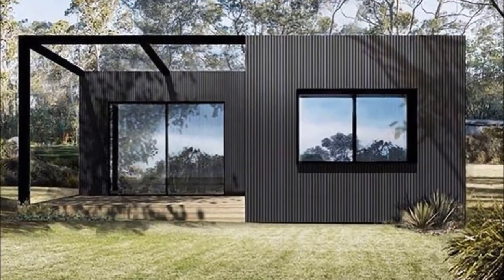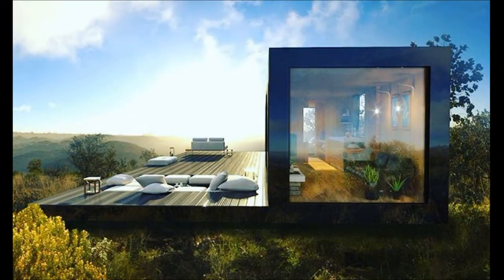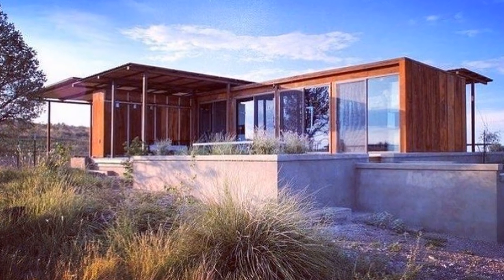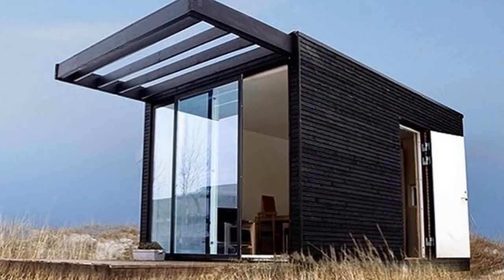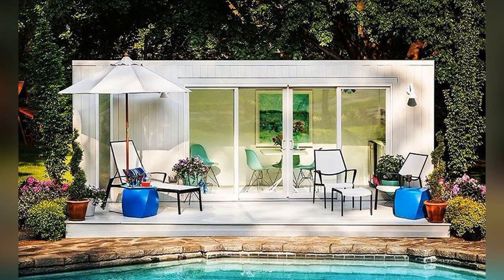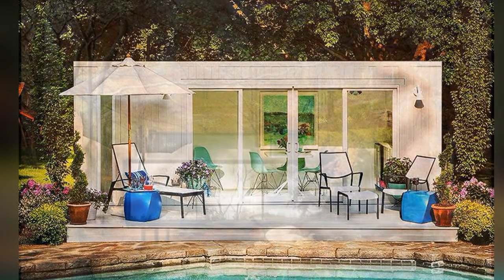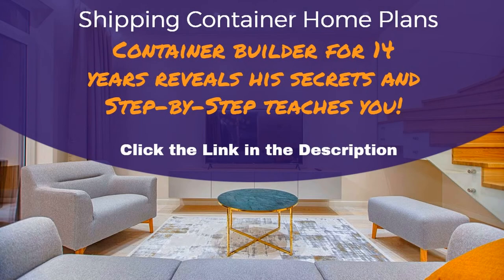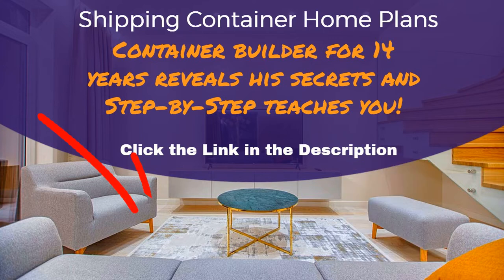How to build a shipping container home|Tiny home plans|Diy USA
Do you intend to develop a Straight forward Step-By-Step Plan on how to build a shipping container home from scratch?

When it concerns developing a residence from a container there are many very important points you really should think about before starting you new project.

You have actually most likely already looked various internet sites and and videos for advice, and nevertheless many of the other Online overviews miss out several very crucial actions.

You see, security is a huge aspect when developing a container residence. I mean, you're possibly most likely to have friends and family living in your container eventually!

Specialist container home builder with over 14 years of valuable experience, exposes his secrets as well as instructs you:
How to build a beautifully created house using delivery containers.
What expensive errors you need to avoid so your project doesn't collapse like a home of cards!
The fastest means to obtain your job full and also livable.
Where money can be saved and also where you need to invest those financial savings for the best outcomes.
The cheapest means to build a container residence from beginning to end.

" There Are Numerous Conveniences To Container Houses"

I noticed about 5 years ago the rate of interest in delivery container homes skies soared. This is due to the fact that individuals an understanding the big advantages to this approach:

Afford-ability. Developing a container house is a very affordable choice. If you've already explored the expense of new or previously owned container you obviously know what I indicate.
Design. You can easily modify shipping container to create a modern. sleek and streamlined appearance. Which will make you stand out.
Stamina. Delivering containers are develop very strong, with minimal weak points making them a fantastic starting point. This is because they a designed to withstand the rough high seas on the cargo ships..
Time. Also, because the majority of the home is already built, you can have a full residence integrated in document time.
Unique. Although container homes get on the rise they are still unique and also will attract attention from every other residence.
Eco-friendly choice. Recycling an old shipping container, and giving it a second chance at life. Is a great environment-friendly idea, and numerous other will certainly see the essential example you're setting.

Now it's time for me to bring your Container Home dreams into your reality.

And ultimately after several years of container building experience, I have actually produced an easy to follow, step by step Do It Yourself overview to constructing a container residence.

I leave no rock un-turned! Here's what you're going to learn with my Build A Container Residence Building Manual:

Utilize my list of secret sources to obtain a delivery container at the lowest feasible rate. This can make or damage your chances at developing an affordable home.
Crucial pre-purchase evaluation suggestion!
How to quickly and easily obtain your license. Get full detailed step by step guidelines, with everything you need to obtain a building license consisting of a check checklist of what you need to do.

Style and also layout preparation tips and also suggest from a certified professional. It might appear easy utilizing containers but there are many alternatives as you're probably conscious. 20", 40", High dice etc. After that you can make use of multiple containers in various styles. My layout tips will certainly help you choose the best design for your needs.
On top of my layout suggestions I'll likewise throw in 15 3D container layout options to assist you out.
Find out exactly how to properly prepare your site for grounds or concrete structures. I enter into quite a great deal of detail here,  with lots of representations and also images on this subject since this is where I see a lot of novice container builders fail.
Get my electric layout, and a in-depth setup plans. I have actually topped this off with complete layouts to make this as straightforward as feasible.
This is just a small portion of the details I'm consisting of in my guide to Building a Container House. There is SO MUCH EVEN MORE consisted of as well as I make sure you're going to enjoy the information.
As you can see, this is incredibly substantial. You will not locate this level of in-depth info anywhere else. Not in the collection, not in various other Online overviews, not You Tube, no place!

So get your hands on One of the most Extensive And
Up To Date Building Guide Available. The knowledge you will gain here will be the most valuable investment in to journey to creating a new lifestyle, way of living and a home for you and your family!!

To get started with learning how to build a shipping container home, please click the link at the top of the
description!!